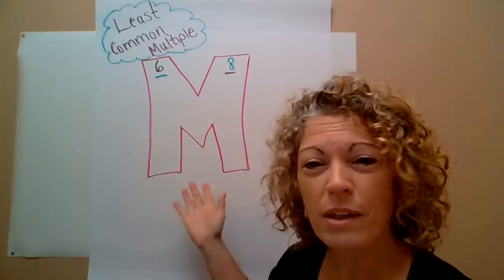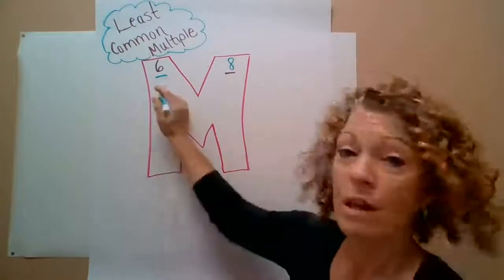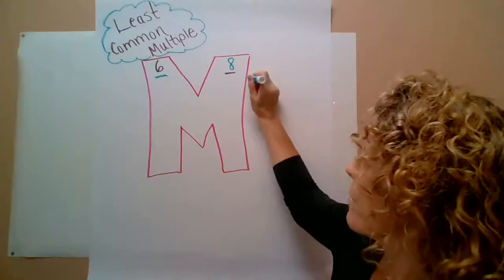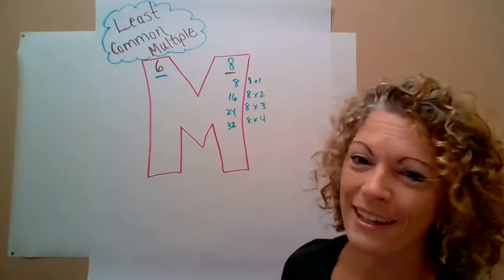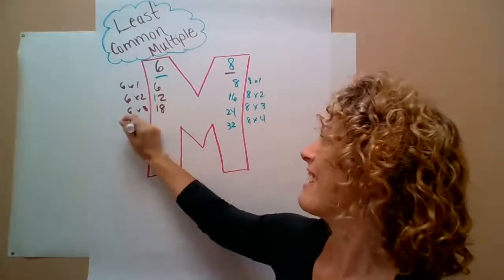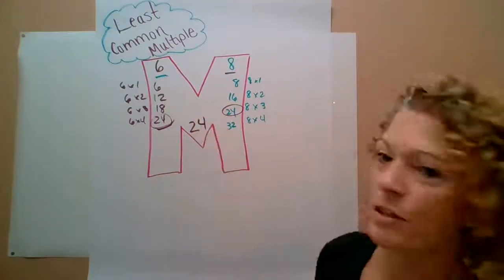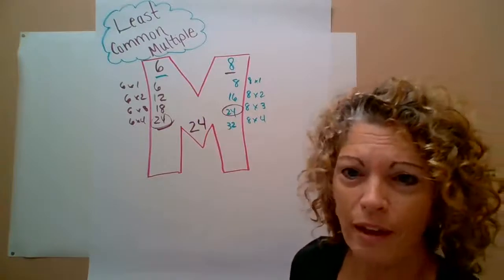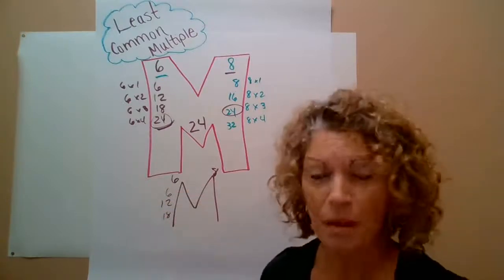LCM Strategy: 'The Big M' Explained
Finding the Least Common Multiple (LCM) can be tricky, but the Big M Method makes it easier to visualize! In this video, I’ll walk you through step-by-step how to use the Big M strategy to find LCM efficiently. This method is great for students who benefit from structured, visual approaches.

This LCM strategy is great for 5th and 6th grade math teachers teaching least common multiples in middle school or upper elementary.

📌 What You’ll Learn:
✅What the Big M Method is and why it works
✅ How to use the method step-by-step with example